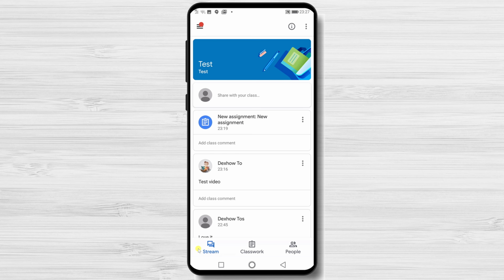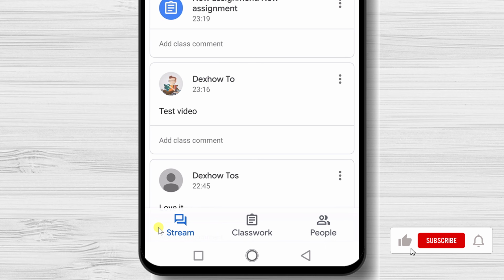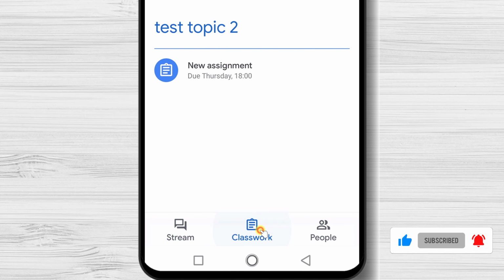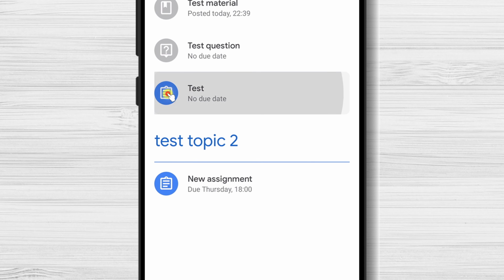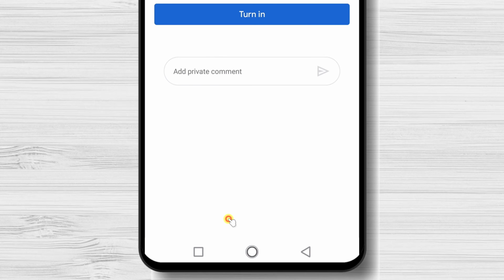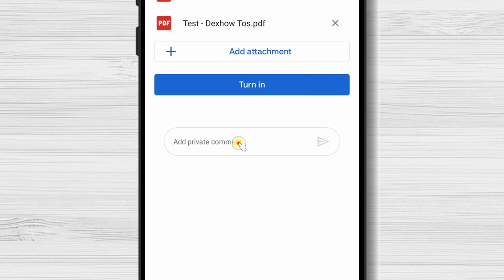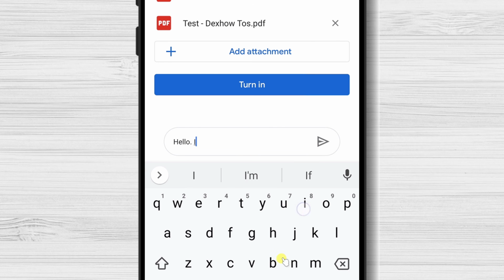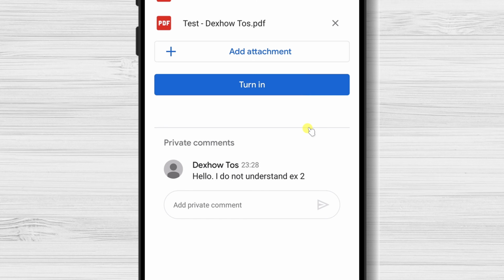How to Send a Private Message on Google Classroom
If you wish to send a private message to your teacher, you can do that. The classroom does not have a messenger app system

For you to send a private message, you will have to send a private comment. Please be careful not to send a normal comment as all persons, including your classmates, will see that.

To send a private comment, go to an assignment. You can do that by opening an assignment from the Stream zone or just go to the CLasswork section.

Learn in this tutorial How to Send a Private Message on Google Classroom.